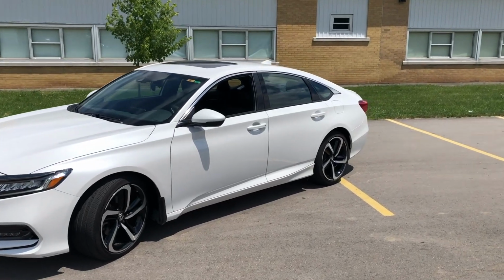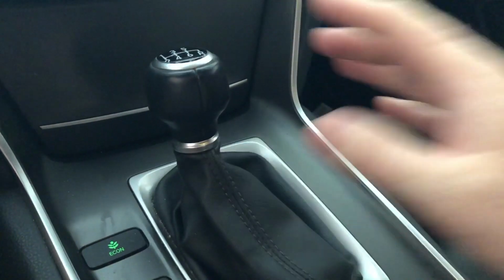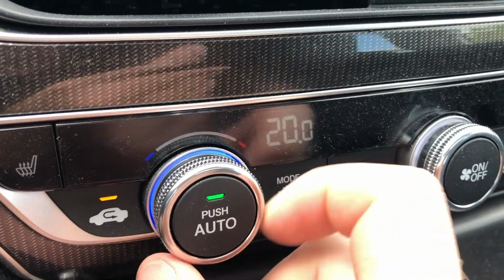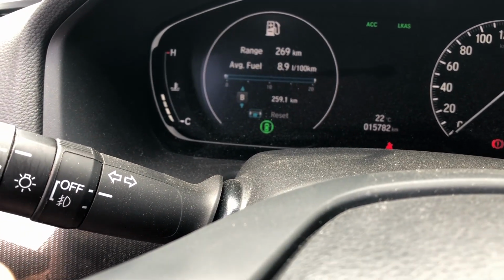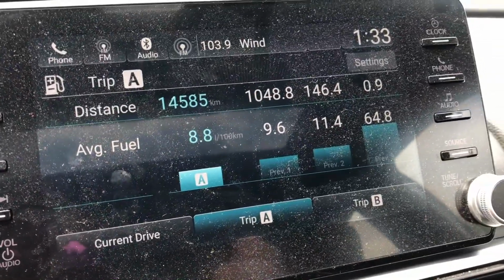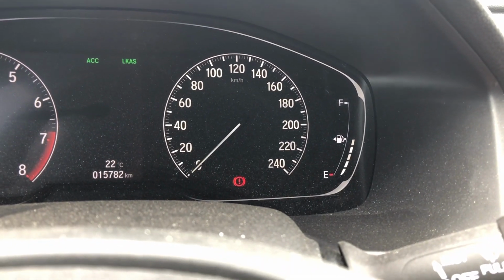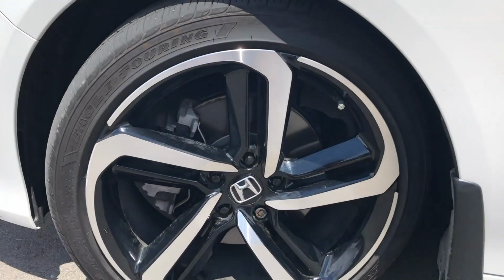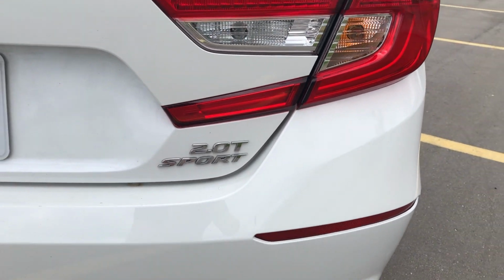Accord Sport 2.0t 6M (5 Reasons to not buy!)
Should you buy a Honda Accord Sport 2.0? I take a look at 5 reasons to buy it, and 5 reasons not to.

For the past twelve months, I've been driving my 2019 Honda Accord Sport 2.0t 6m. This car is the same as the Honda Accord Sport 2020 version! The car is a lot of fun, but twelve months has given me an opportunity to properly evaluate it, and I've identified some things I really like about the car, and some annoyances. I'll go over 5 reasons you might want to buy the car, and possible reasons not to.